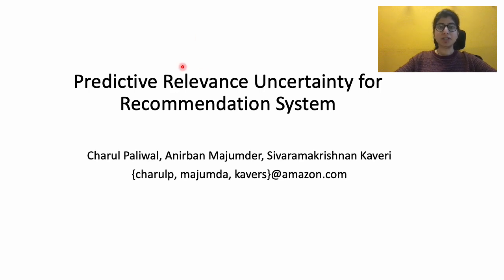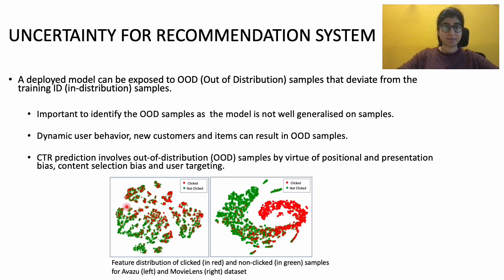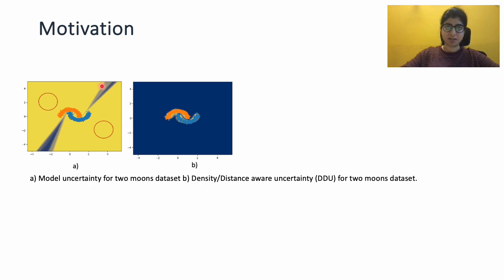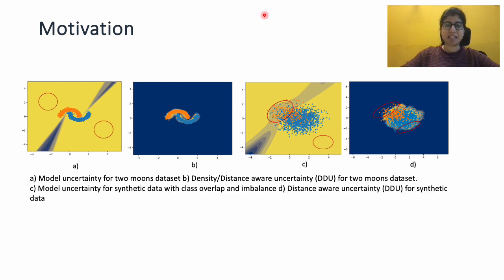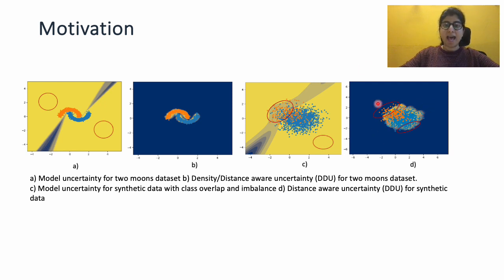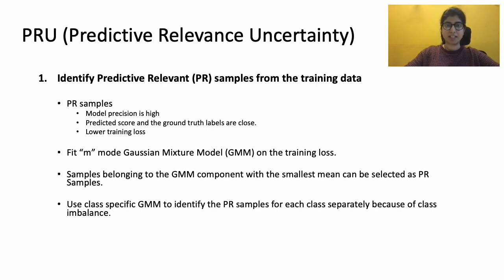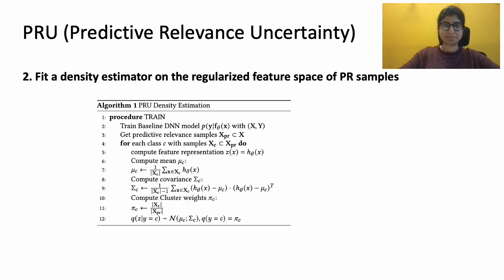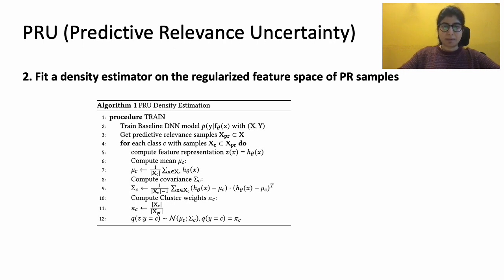[rfp2284] Predictive Relevance Uncertainty for Recommendation Systems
"Predictive Relevance Uncertainty for Recommendation Systems

Charul Paliwal, Anirban Majumder, K. R. Sivaramakrishnan"